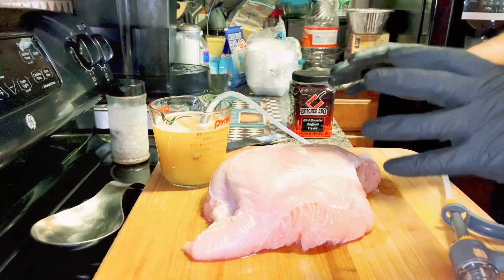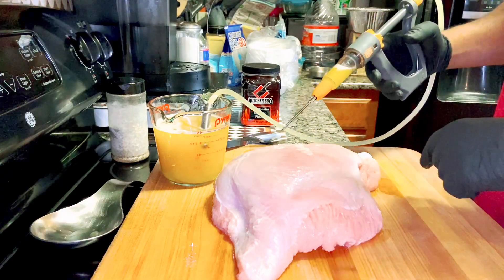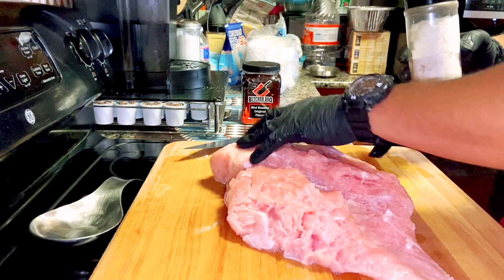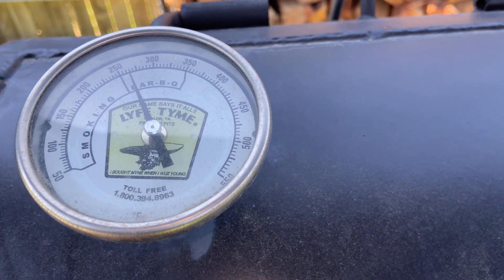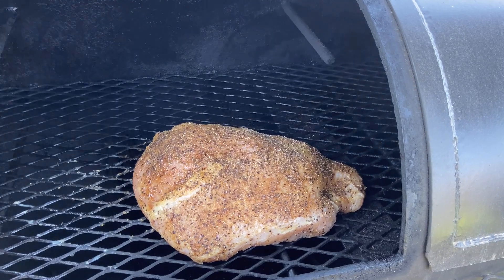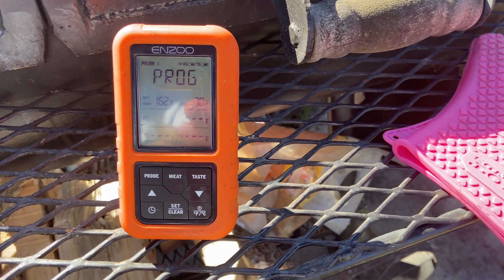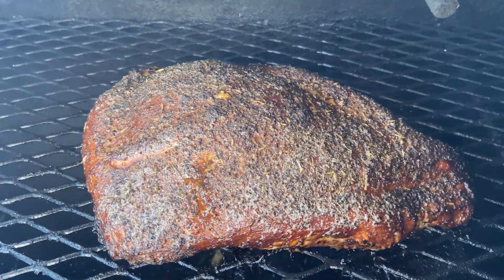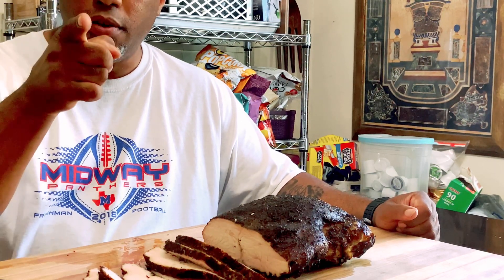Texas Style Smoked Turkey Breast | How To Smoke Turkey Breast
I smoked a Texas Style Turkey Breast Today. This was my first time smoking a Turkey breast and it came out perfect!

***If you would like to donate to the channel and help me to keep  producing more great content in the future, you can make a donation to my pay pal or cash app.

Butchers BBQ Bird Booster Injection: